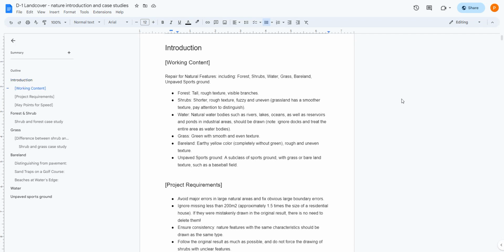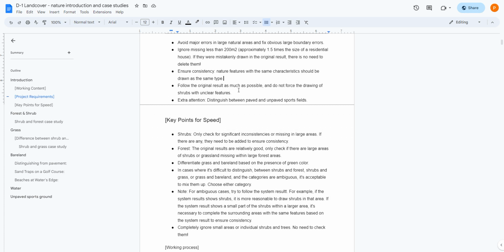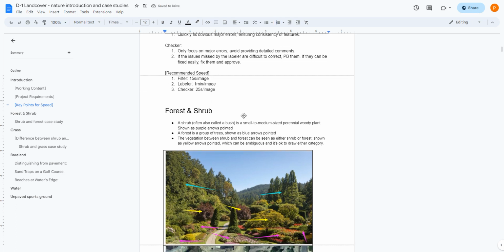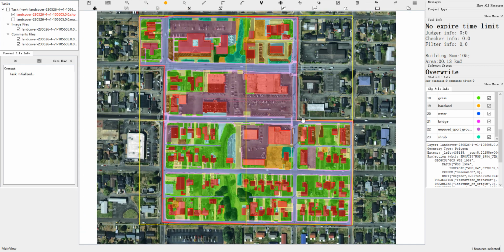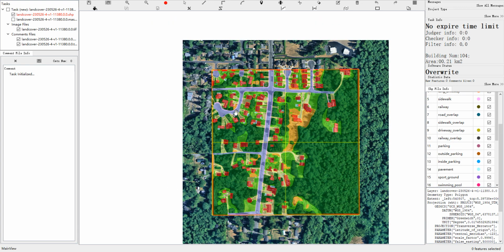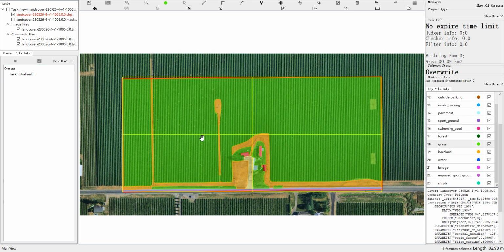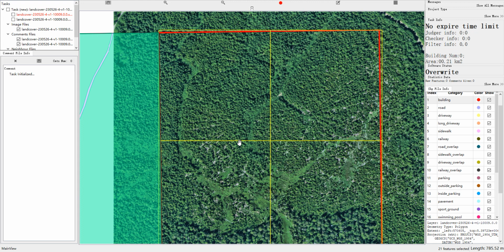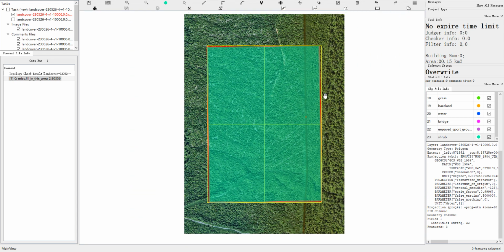Landcover Stage 3 nature Introduction And Work Demo GlimmerTech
How to start the work